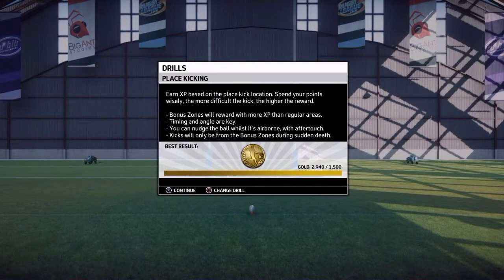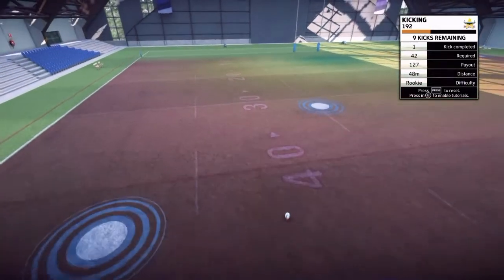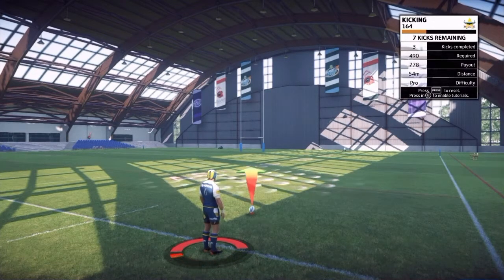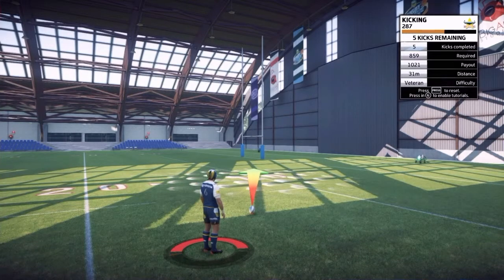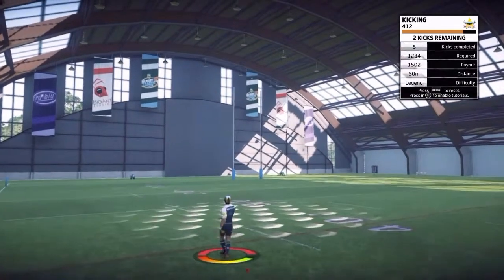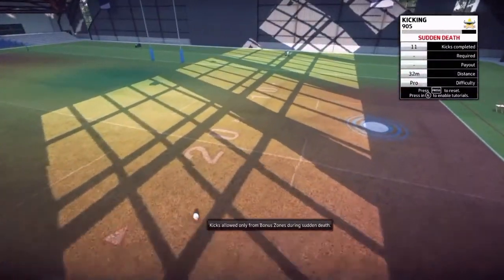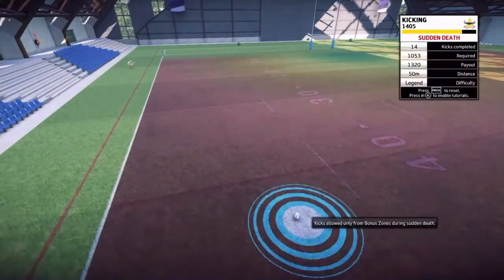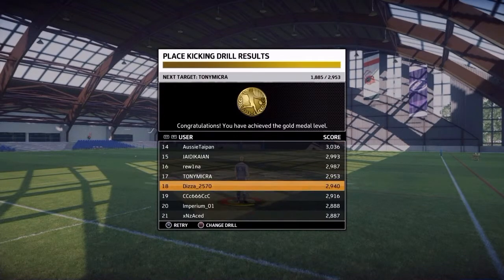Rugby League Live 3 - Goal Kicking Drill Explained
In this video I show you how the goal kicking works in Rugby League Live 3 and how to get the gold medal in the goal kicking drill.